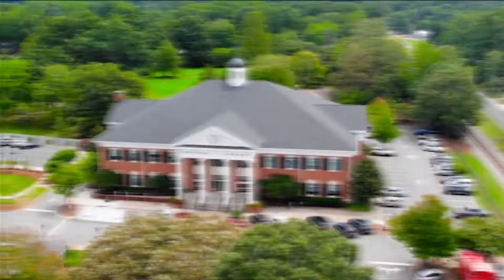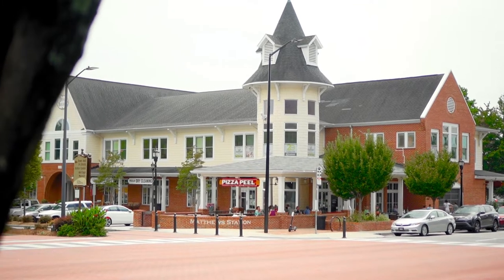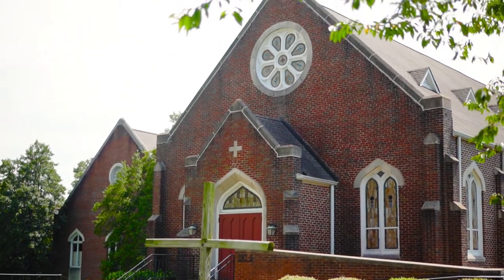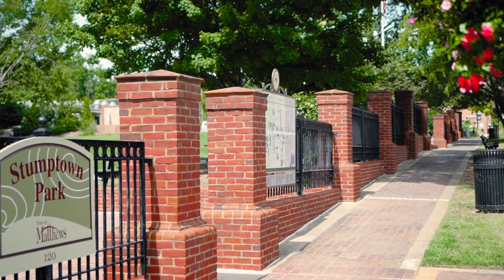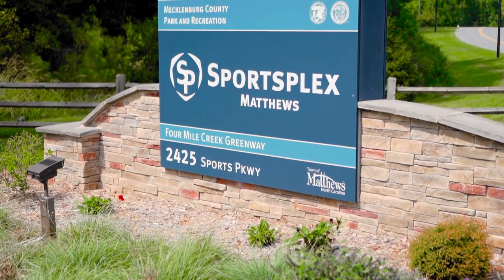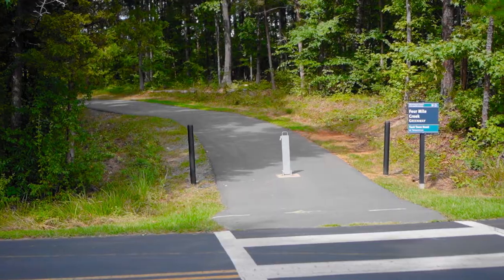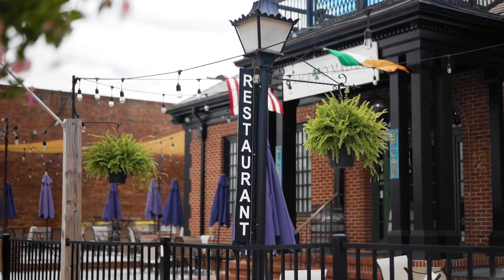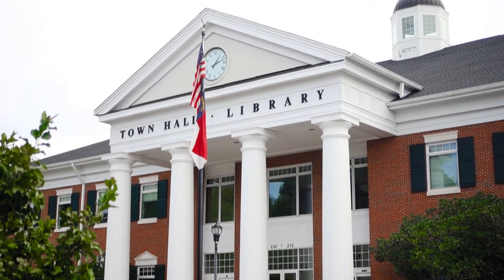Tour Matthews Charlotte NC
Matthews, NC town limits encompasses 17 square miles nestled between Charlotte and Monroe, North Carolina

Unique to Matthews is the Commercial District, it’s comprised of small, historic but remarkably intact, collection of structures dating from the late 19th to the early 20th century. Some of these buildings include Renfrow Hardware, the Farmers Market Building, and the Post Office.

Other notable historic buildings include the Presbyterian, Baptist and Methodist churches were all organized in 1877. They still flourish in Matthews along with many churches representing other faiths.

In the early 1800s, the area attracted settlers, who were mainly farmers and these farmers began clearing the land for planting. As the land was cleared for planting, so many tree stumps were left standing that the early settlement was unofficially known as Stumptown.

Speaking of Stuptown; Stumptown Park, is an absolute treasure in the heart of downtown, hosting many activities all year long. The Matthews Alive Festival is the largest but, other events include a beach fest and music and movie nights.

As of the 2020 United States census, there were 29,435 people, 12,011 households, and 8,496 families residing in the town.

The Sportsplex at Matthews is a large sports complex and park in Matthews featuring 12 full-sized soccer fields anchored by a 5,000-seat stadium.

The Matthews Greenway is a two-mile paved path along Four Mile Creek filled with walkers, joggers, and bicyclists; a wonderful addition to the walkability of downtown Matthews.

Matthews offers one of the most unique downtown experiences in the area. With so many great restaurants, tap houses, retail shops, salons, and leisure boutiques. Some of these include Grace O’Malleys, Santé, Moxie Mercantile, and one of my favorite coffee shops in the area…Brakemans!

From food truck Fridays to local parades, and free live music events Matthews will give you all the flavor of history and tradition with exciting rejuvenation…all in the spirit of community.
🤔Thinking of Moving to Charlotte NC?

If you're thinking about living in Charlotte NC, or any Charlotte North Carolina Suburb, be sure to give me a call, shoot me a text, send me an email, or schedule a Zoom call. I'd love to help you make a smooth move to Charlotte North Carolina!
📝 Preferred North Carolina/ South Carolina  Mortgage Partner: PrimeLine Capital
🔎 Our Google Business Profile: Google
If this is your first time to this channel, and you want to know everything about eating, sleeping, working, playing, the good, and the bad of living in Charlotte NC, then subscribe▶ and tap the bell🛎 for notifications so you can be the first to know about the current market in Charlotte North Carolina 😁
We get calls and emails everyday from people just like you, looking for help on making their move to Charlotte NC and we love it.😍 Whether you are moving in 9 days or 90 days, give us a call☎, shoot us a text📝, or send us an email📨 so we can help you make a smooth move to Charlotte NC
🏠 MUST WATCH Charlotte North Carolina Videos:
Charlotte NC Real Estate For Sale |Listings in the Charlotte area
All About Charlotte NC |See Charlotte
All About Fort Mill SC |Just South of Charlotte NC
All About Rock Hill SC |City South of Charlotte NC
Charlotte NC Suburb Vlog Tours |Tour Charlotte

Brokered by Costello Real Estate & Investments